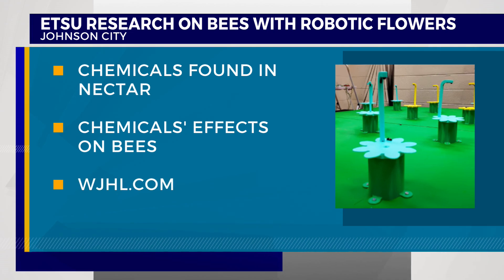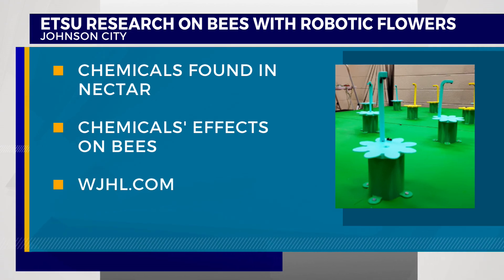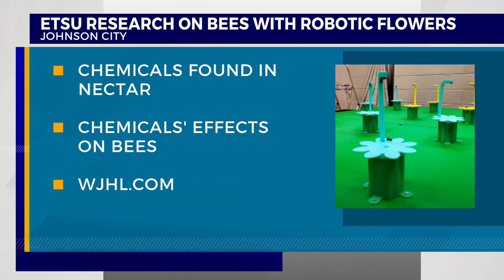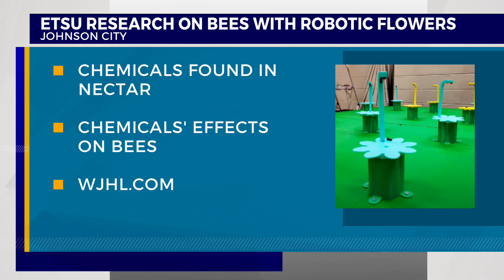Bees collect nectar from robotic flowers as part of ETSU research